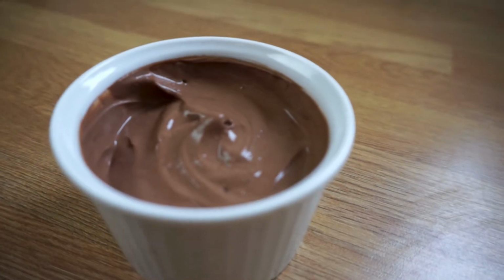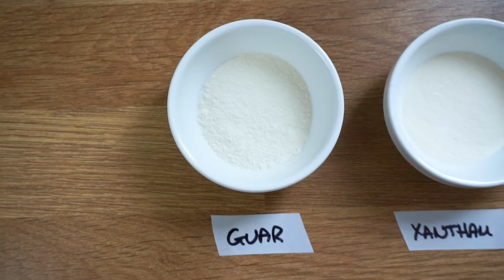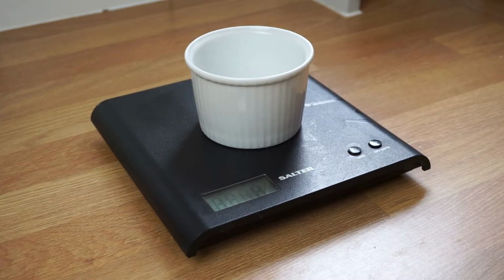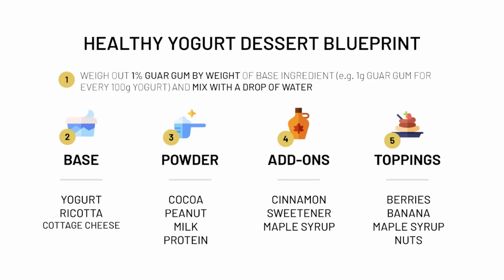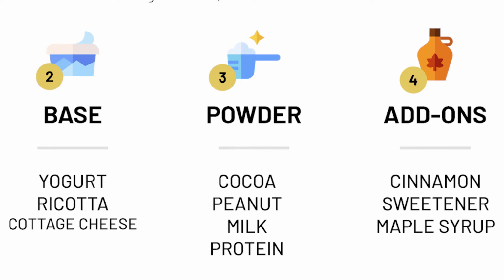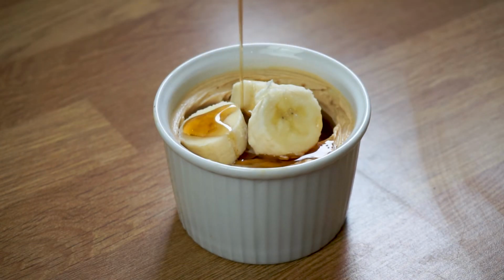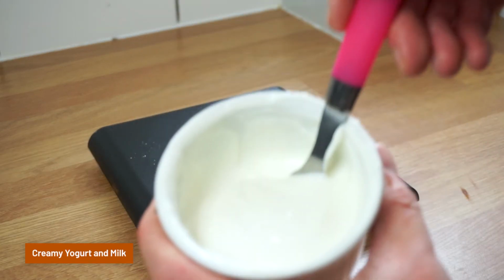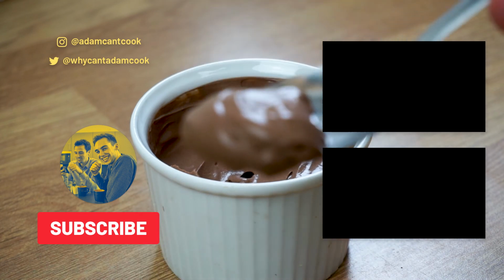I eat this healthy greek yogurt snack every day | healthy dessert recipes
Desserts don’t have to be packed full of sugar and other unhealthy ingredients. It’s possible to make low-calorie, healthy desserts with yogurt, ricotta, and other ingredients to help with weight loss and feeling healthier.

In this video, we’ll go over my base healthy dessert recipe. You can customise this healthy dessert recipe as you like to suit your dessert tastes.

⏱ *TIMESTAMPS*
0:00 Introduction and context
0:22 Experiments: thickening agent
1:16 Experiments: powders
1:48 Universal blueprint
2:43 Healthy ricotta and peanut dessert recipe
3:15 Healthy yogurt and coco mousse recipe
3:37 Creamy yogurt and milk dessert recipe
4:00 Conclusion

🧁 *BASE HEALTHY DESSERT RECIPE*
*Ingredients*
Choose a base: yogurt, ricotta, etc.
Choose a powder: cocoa, peanut, milk, whey protein, etc.
Choose add-ons: maple syrup, sweetener, etc.
Choose toppings: berries, banana, nuts, dried fruit, etc.

*Method*
- Mix 1/8 tsp guar gum with a few drops of water
- Mix the base, powder and add-ons well with the guar gum mixture
- Add toppings and serve

🥜 *PEANUT AND RICOTTA RECIPE*
*Ingredients*
- 100g ricotta
- 20g peanut powder
- 1g guar gum
- 1/4 Banana, sliced (3-4 pieces)
- Maple syrup

*Method*
- Mix guar gum with a few drops of water
- Mix guar gum with ricotta and peanut powder. Mix slowly at first to avoid mess, then rapidly
- Top with bananas and drizzle over maple syrup

🍫 *YOGURT AND COCOA MOUSEE RECIPE*
*Ingredients*
- 100g yogurt
- 20g coca powder
- 1g guar gum
- maple syrup

*Method*
- Mix guar gum with yogurt, maple syrup and cocoa powder together with fork. Mix slowly at first to avoid mess, then rapidly

🍨 *CREAMY YOGURT RECIPE*
*Ingredients*
- 100g yogurt
- 20g milk powder
- 1g guar gum
- Roasted nuts
- Raisins

*Method*
- Mix guar gum with yogurt and milk powder together with fork. Mix slowly at first to avoid mess, then rapidly
- Top with chopped roasted nuts and raisins

💻 *VARIA*
- Filmed with a Sony A6000
- Audio recorded with a Shure SM58